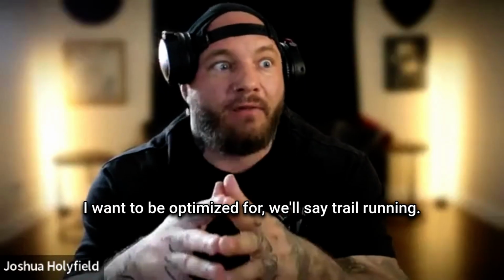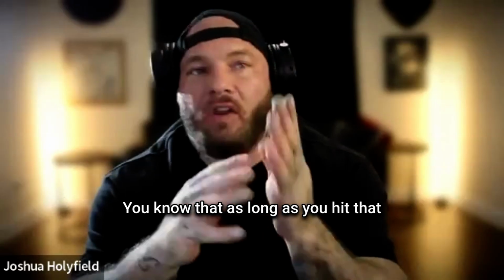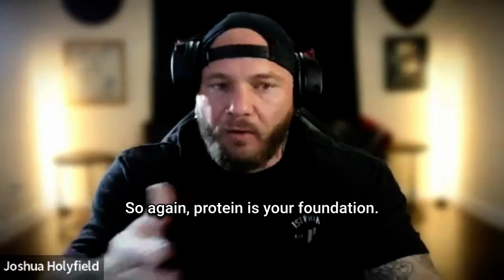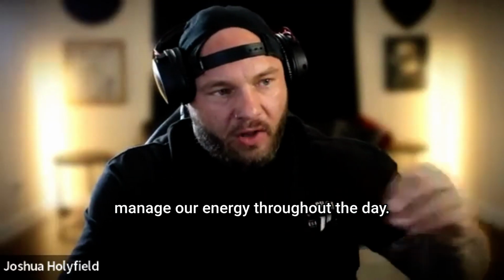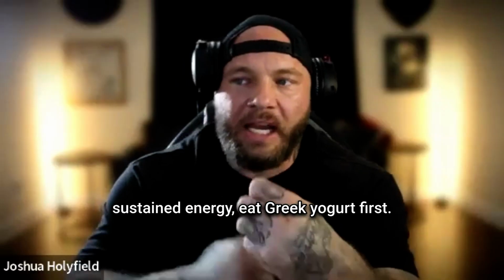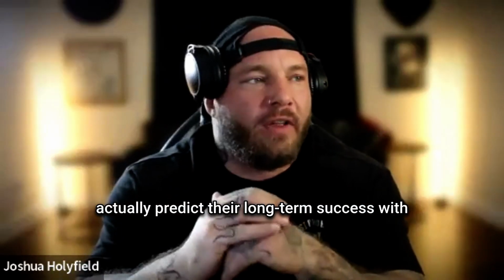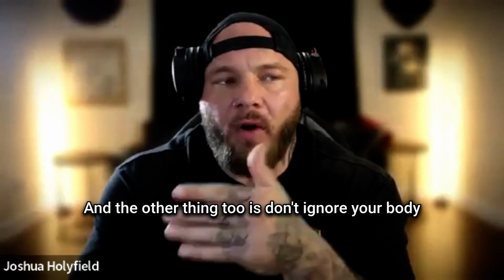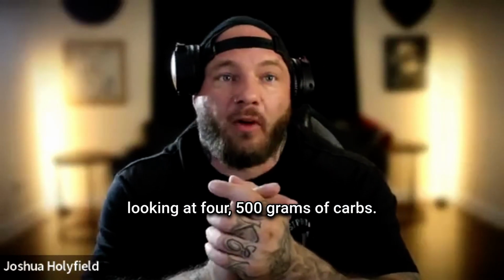Beyond Basic Nutrition - Strategic Eating for Peak Performance (Stop Dieting Like a Woman)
🔥 STOP dieting. START optimizing. This changes everything.

Hard working dads - you're thinking about nutrition backwards.

While everyone else is counting calories and following meal plans, high-performers use strategic nutrition to dominate at work, crush training, and lead their families.

🎯 GET IMMEDIATE RESULTS:

✅ Never struggle with afternoon energy crashes again
✅ Fuel demanding work days without relying on caffeine
✅ Build muscle while staying lean (without complicated tracking)
✅ Have energy left for your family after brutal workdays
✅ Stop the 20-pound weight fluctuation cycle forever

📍 TIMESTAMPS:

0:00 - Why 90% of Men Think About Nutrition Wrong
2:35 - The Performance vs Weight Loss Mindset Shift
6:05 - Simplified Macro Strategy (No More Confusion)
7:10 - Protein Targets That Actually Work
11:20 - Fat Intake for Testosterone & Energy
12:55 - Strategic Carb Timing (Game-Changer)
18:40 - The Protein-First Method Explained
20:05 - Post-Workout Nutrition Truth
21:45 - How to Measure Real Progress
28:40 - Implementation Starting Tomorrow

💪 PERFECT FOR:

Guys who understand basics but plateau with results
Hard working dads who need sustained energy
Men tired of yo-yo dieting and meal plan dependency
Anyone wanting to optimize performance, not just lose weight

⚡ THE BOTTOM LINE:

When you fuel your body to handle work demands, dominate training, and lead your family - body composition improvements happen automatically. This isn't another diet. This is systematic optimization for men who refuse mediocrity.

🔥 READY TO MASTER PERFORMANCE NUTRITION?